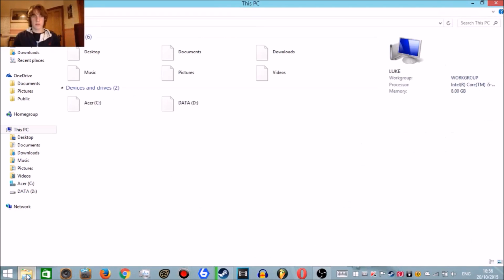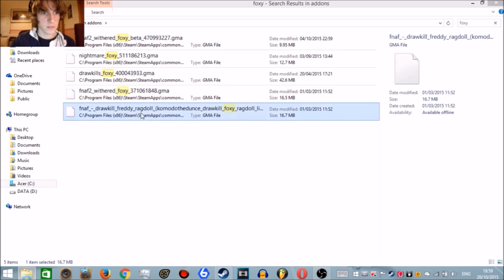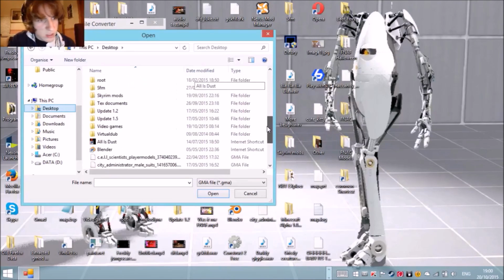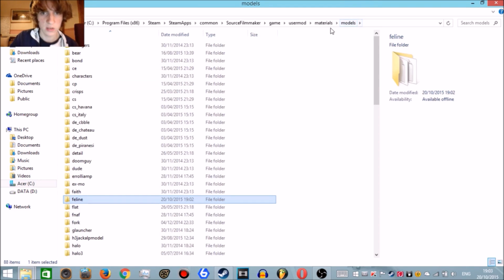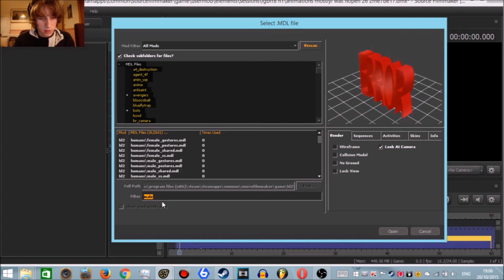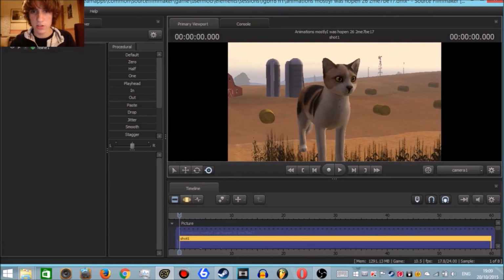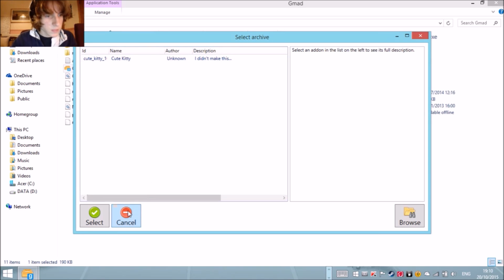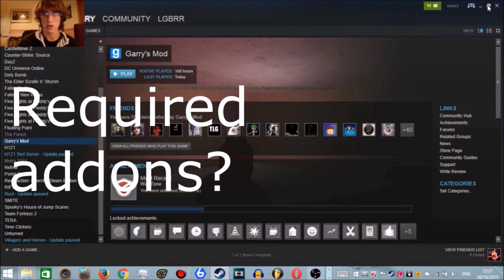[SFM/Gmod] Source Filmmaker: How to add Garry's mod addons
This tutorial shows you how to extract the Garry's Mod addon that you want, and then what to do with it afterwards for it to be in SFM.